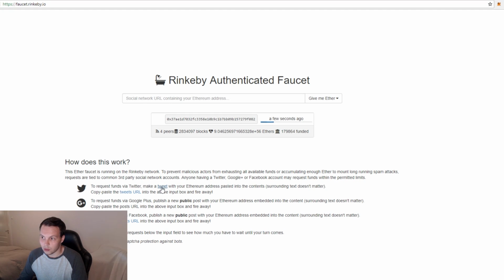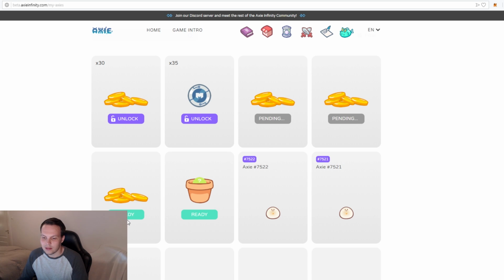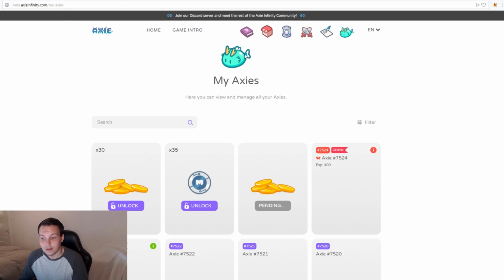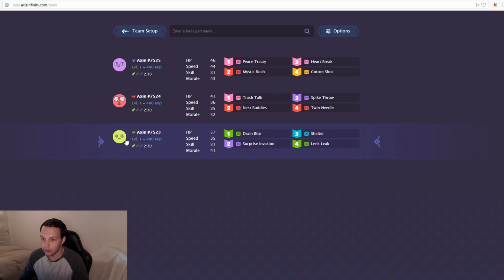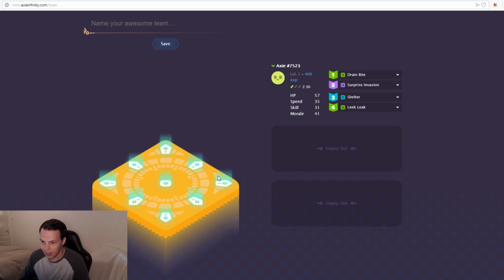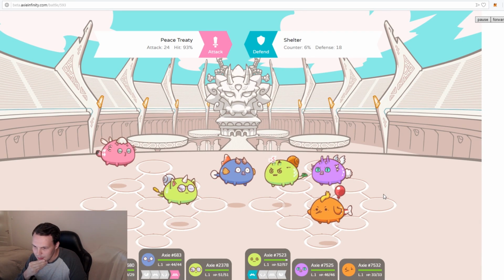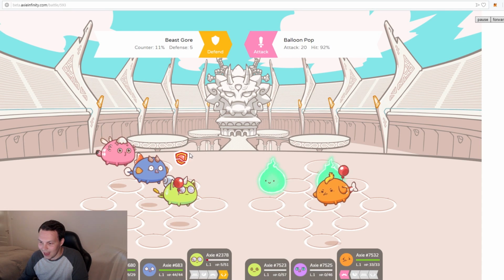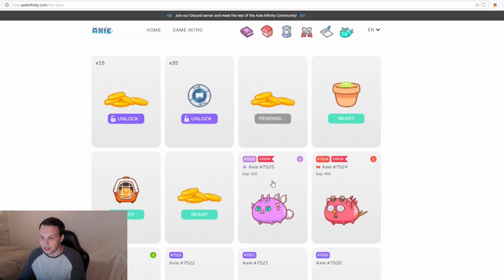Axie Infinity Open Beta Tutorial!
Join Axie Infinity COO Aleksander as he goes through the Open Beta and what you have to do to play.